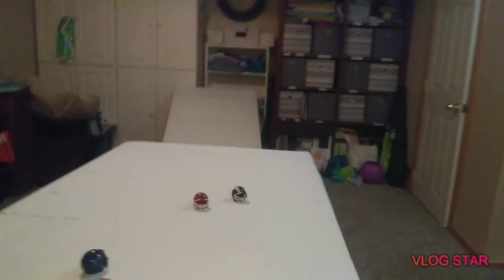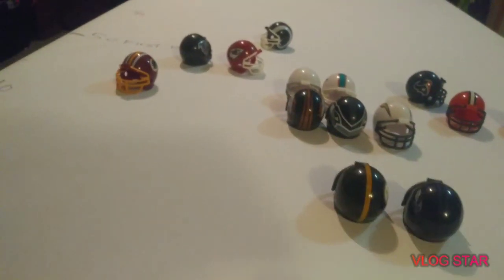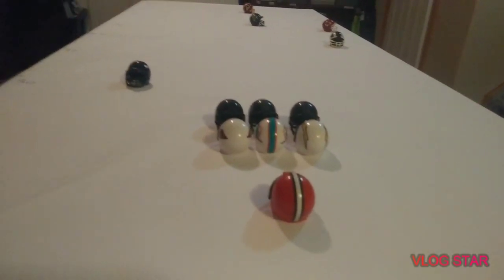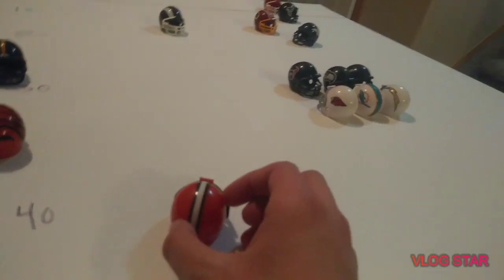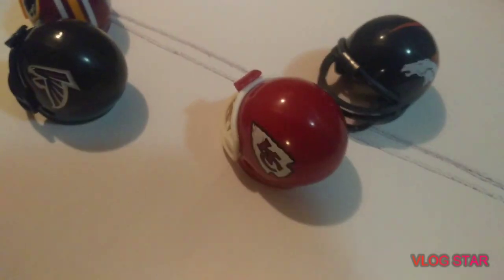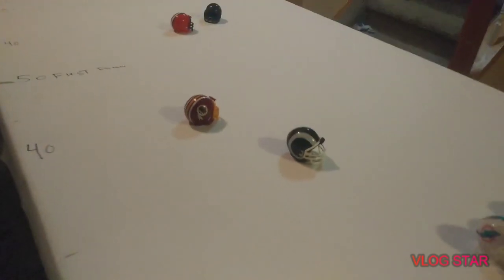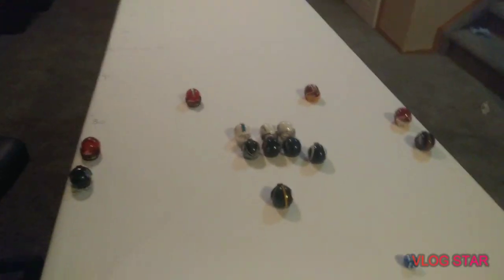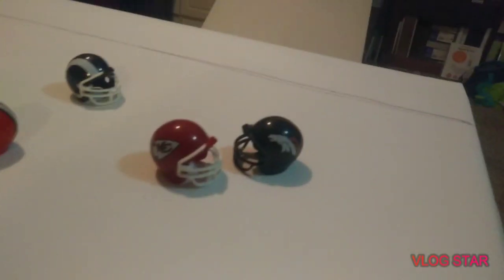Steelers vs Browns mini helmet football highlights!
Steelers vs browns in a dominant performance. Watch all the way through to see the result.